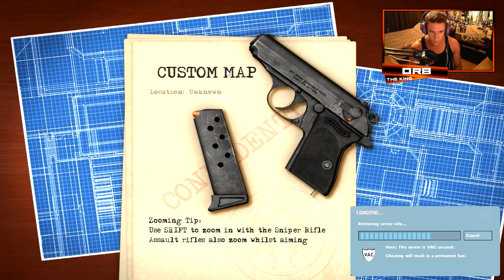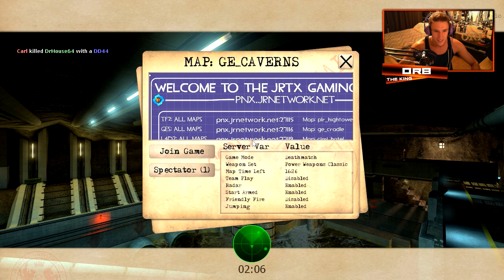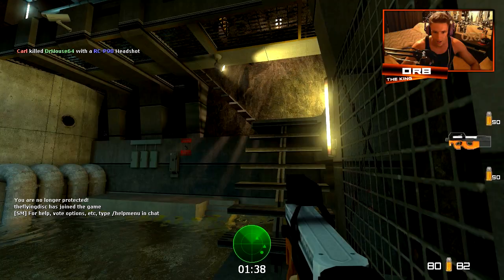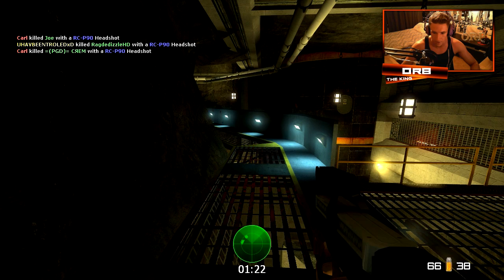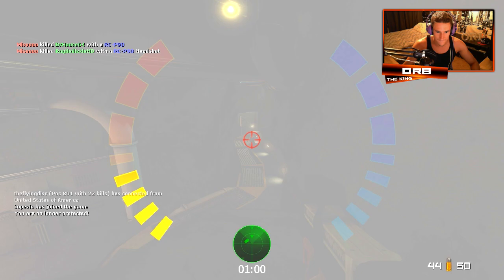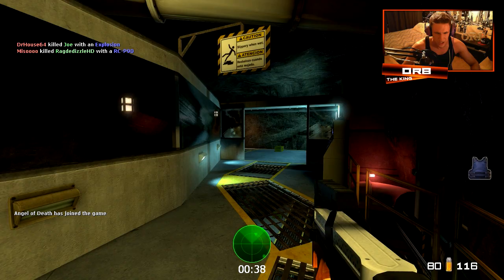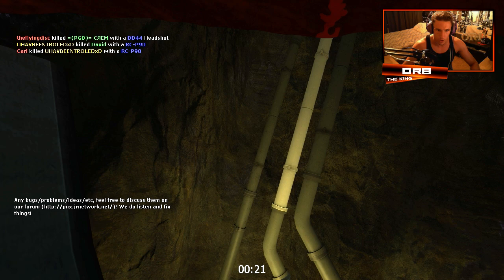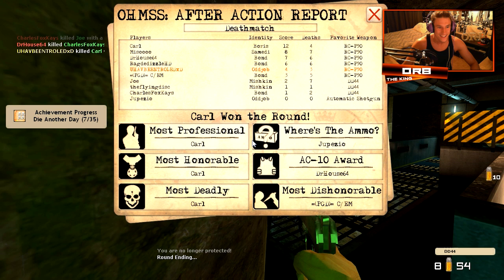SUPER AGENT MAN (Goldeneye: Source)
This mod is amazing. Nostalgia overload. Play it. Love it.

Please consider 'liking' the video if you enjoyed it guys.